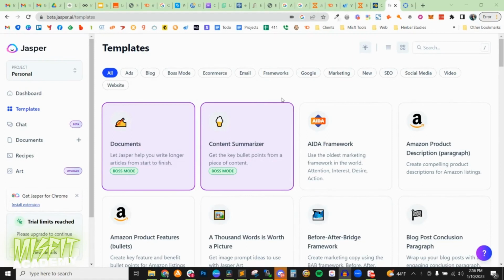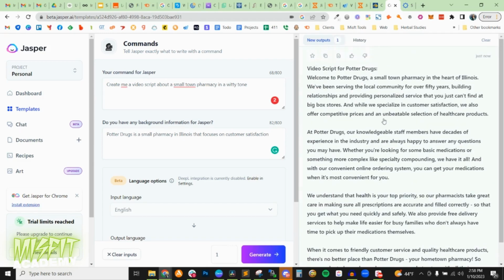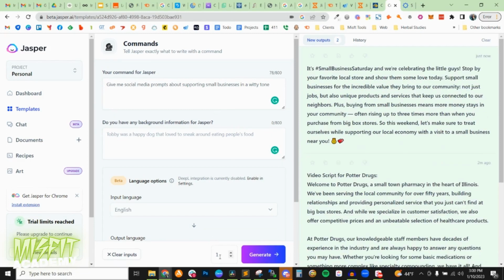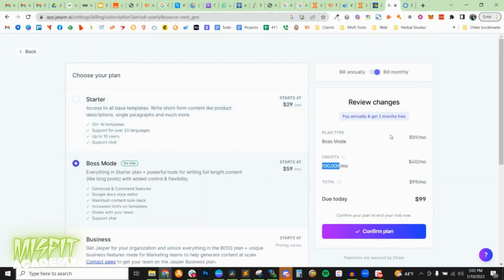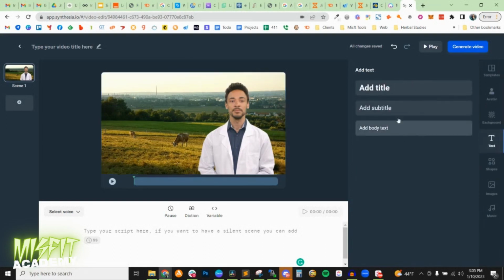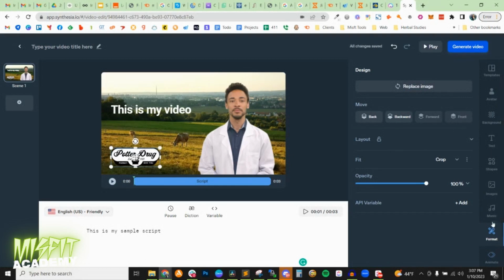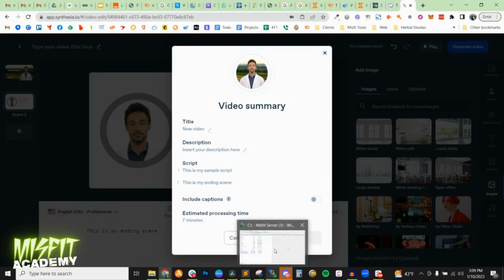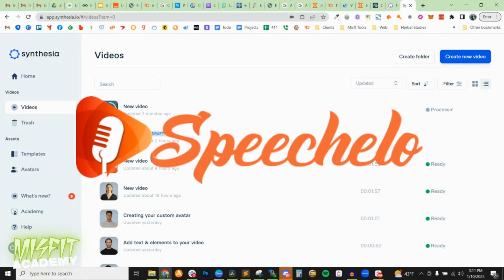Create a Talking Video AND Script with AI!! | How to use AI to create video step by step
Did you know you can create a full promo or marketing video with AI without hardly any effort? From creating the video script with AI to implementing a talking head and voice with AI, I walk you through the process step by step.

Marketing Videos generated with AI are the future, and this method allows you to integrate voice and video without having to record anything yourself.

ETH:  0x94c685F0E159F54B6D02a1627471fbdd0648a9CA
BTC: 33NjzCTT4KJKY9AFvDYBUFjXWGy83kvAo4
USDC: 0xc781FF1eB6855FD90bb19fcF96Dd0a73b92EB1C1

📸Camera Gear:
Canon EOS M50 Mirrorless Camera📸
Joby GorillaPod 3k Kit Tripod 🔭
Movo Universal Microphone w/Deadcat🎤
🛒𝙎𝙐𝙋𝙋𝙊𝙍𝙏 u𝙎 𝙒𝙃𝙄𝙇𝙀 𝙔𝙊𝙐 𝙎𝙃𝙊𝙋🛒: